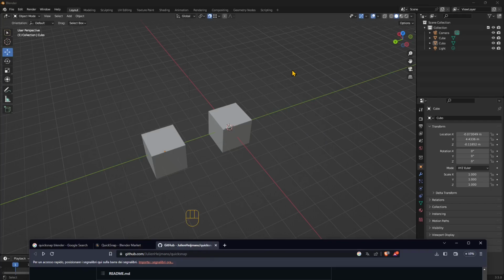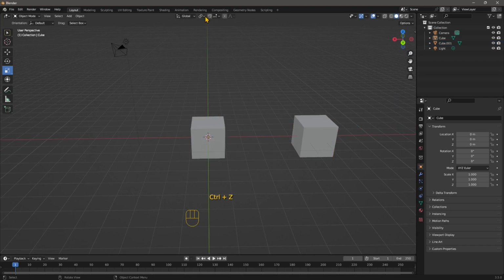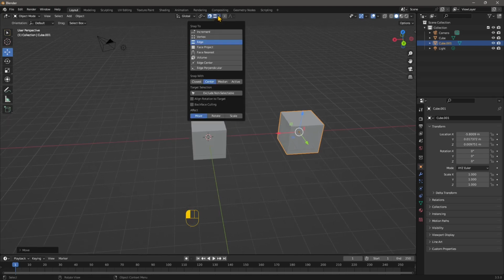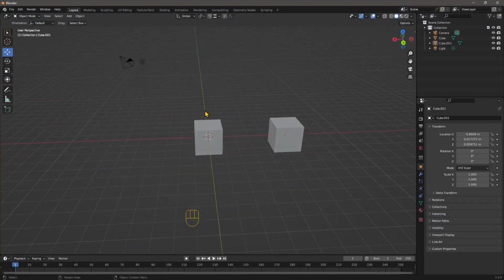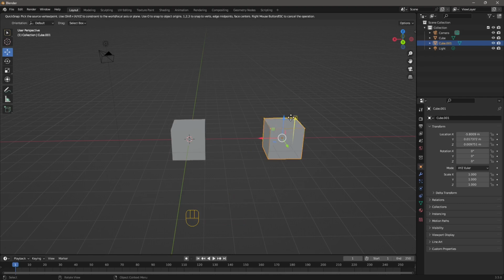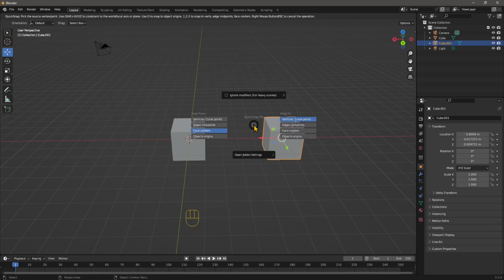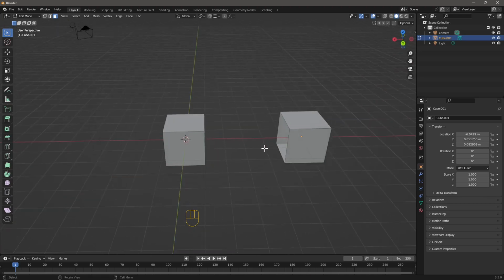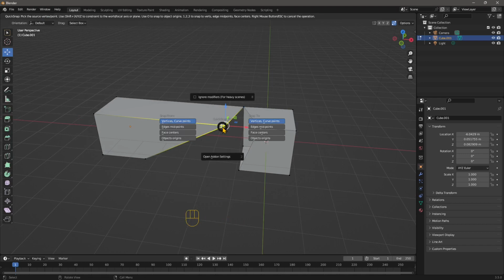Videoguide - Quicksnap Addon for Blender, Using Snaps, Snap to Vertex, Edges, Faces, Origin, Edit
Videoguide - Quicksnap Addon for Blender, Using Snaps, Snap to Vertex, Edges, Faces, Origin, Edit Mode